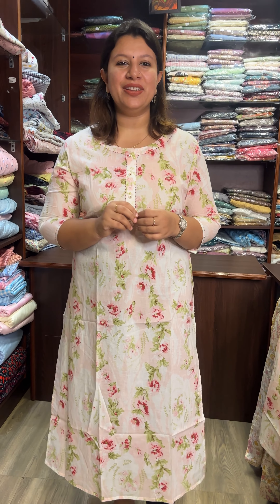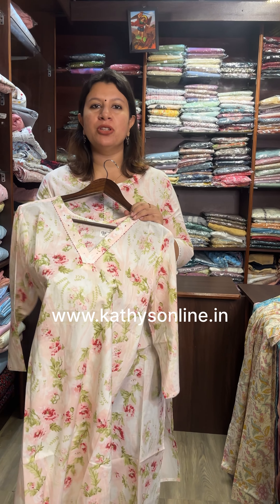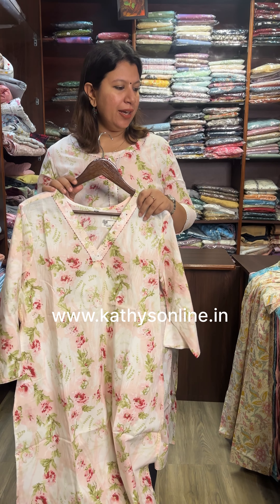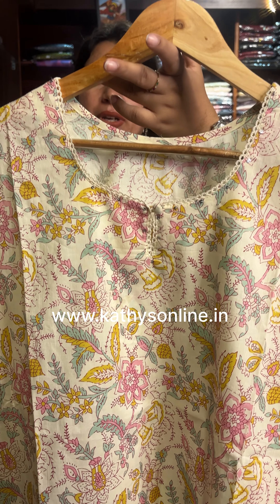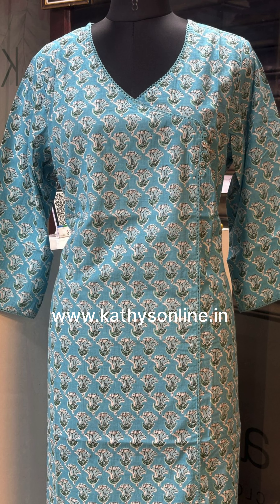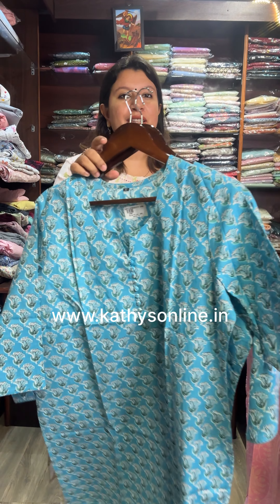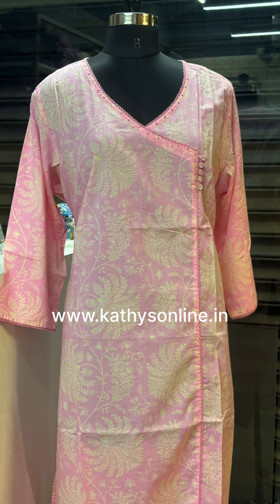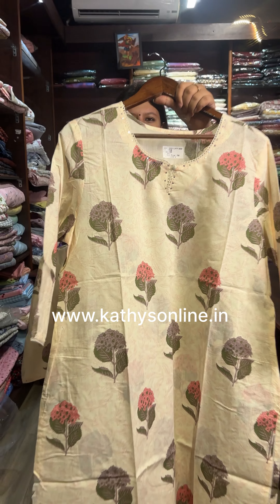Daily wear budget buy Kurtis in all sizes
Branches :

Alappuzha :

Kiran complex
Vazhichery, Near premier supermarket
Alappuzha

Kochi :

Thirunilath Building
Geethanjali Junction